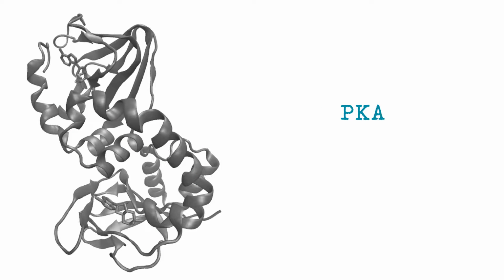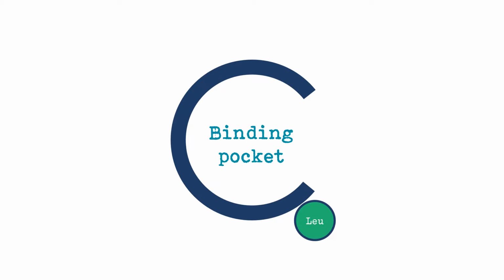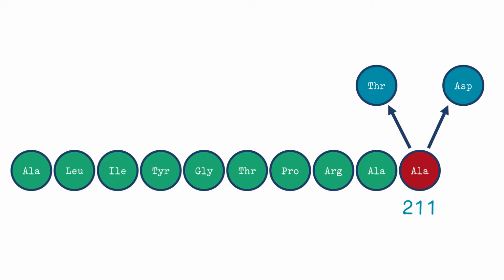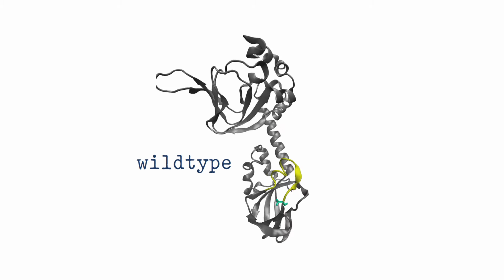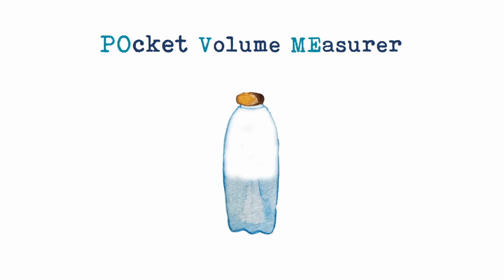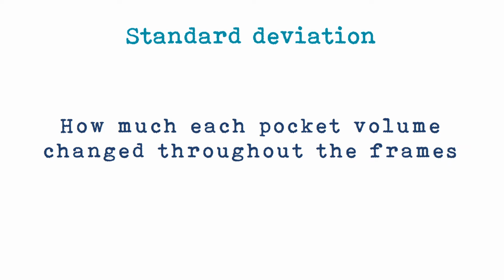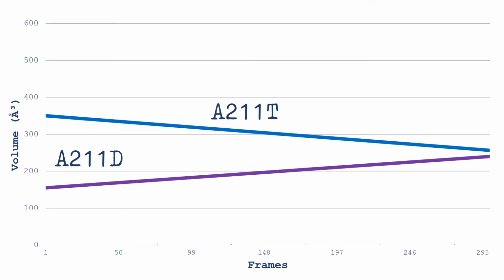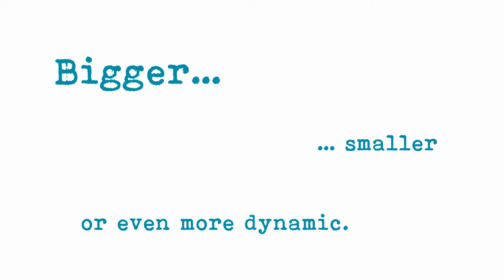Contrast of pocket volume fluctuations between A211D, A211T and wildtype PKA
BioChemCoRe 2017 final presentation video.